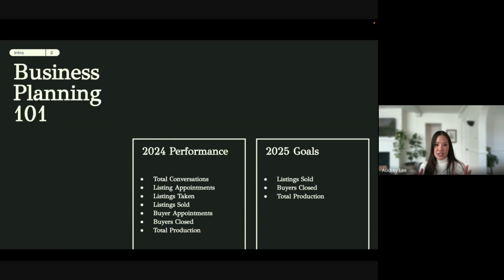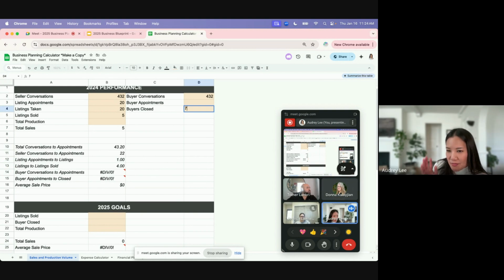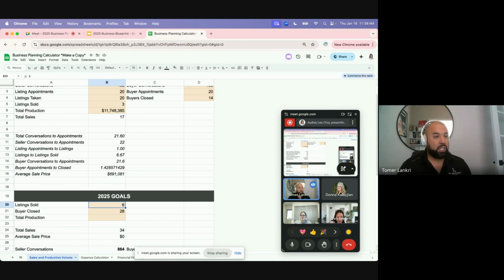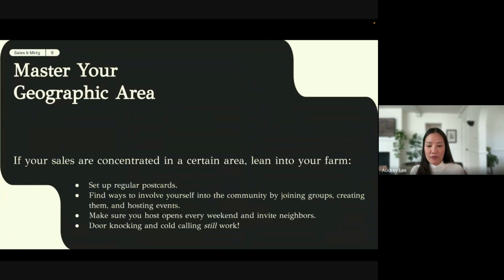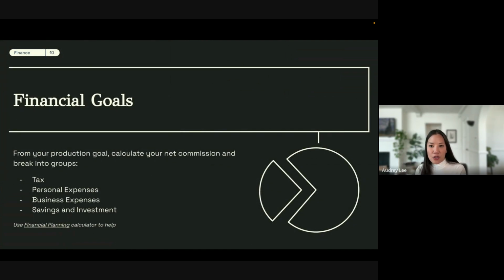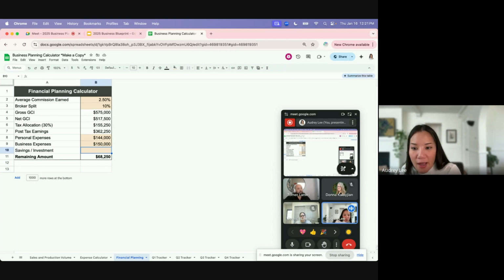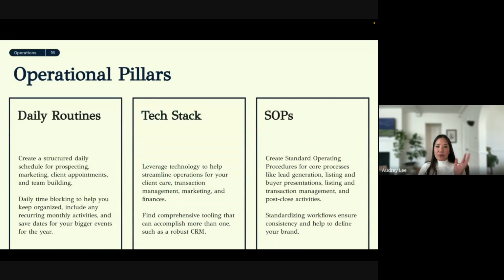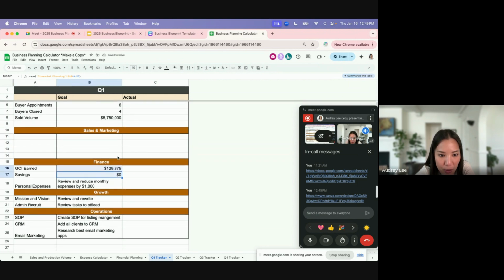2025 Business Planning Workshop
ABOUT RADIUS